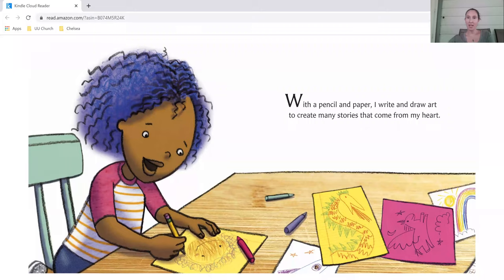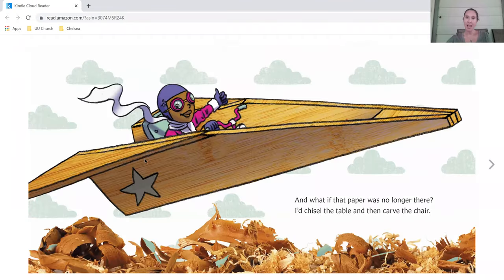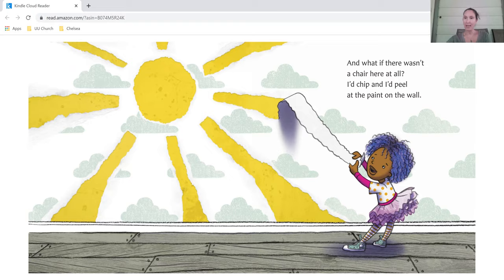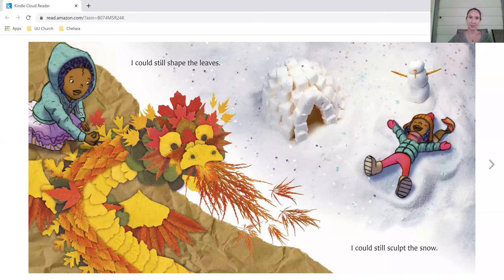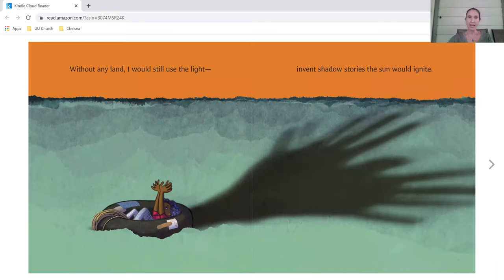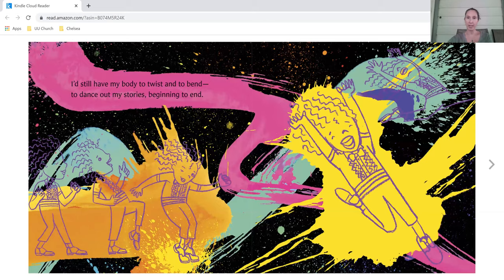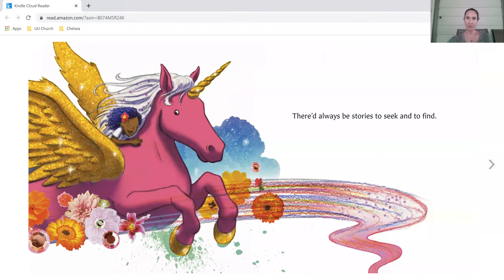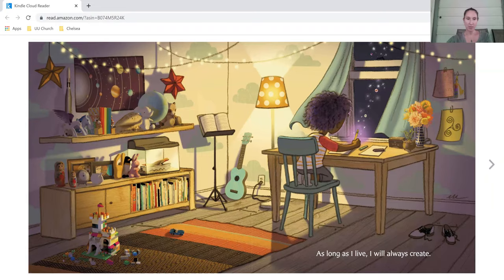Chelsea's Story - September - Embracing Possibility - Week 3